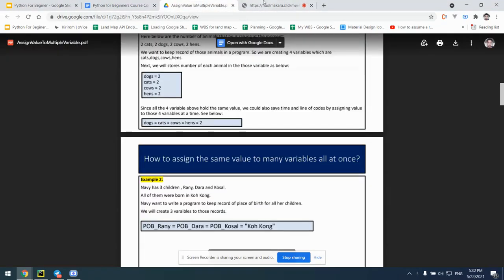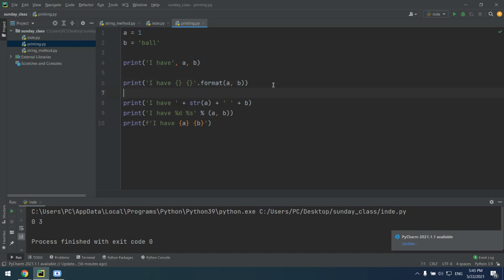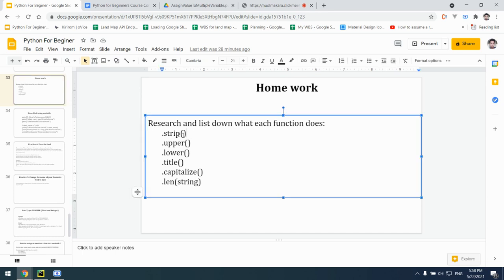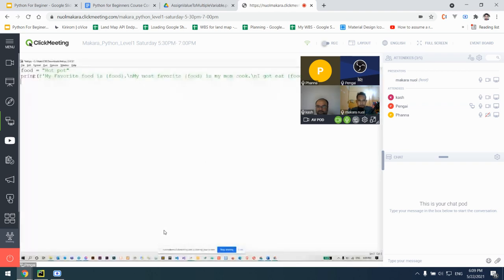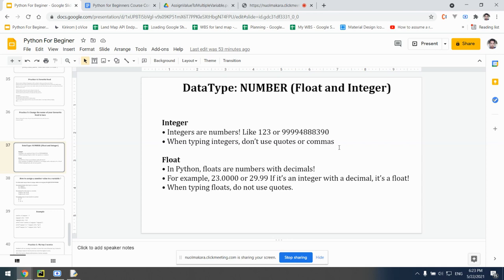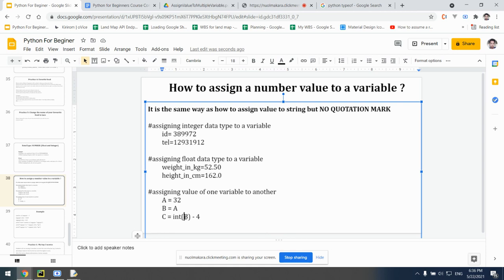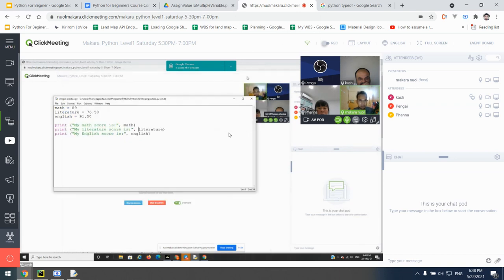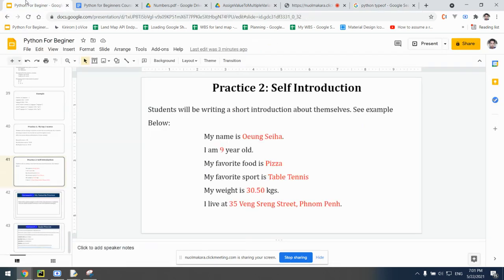Python L1 5:30PM May 22